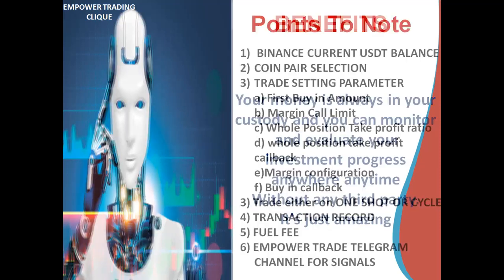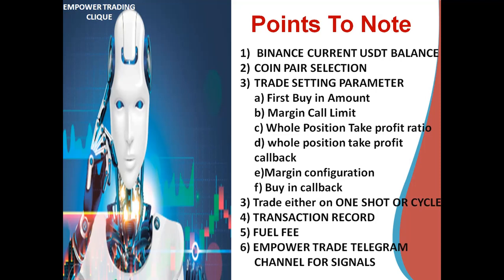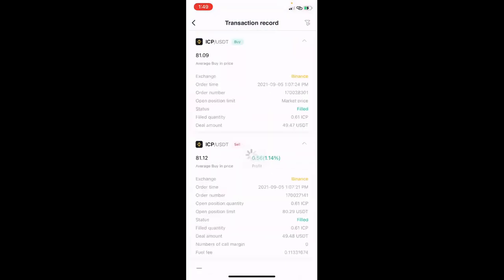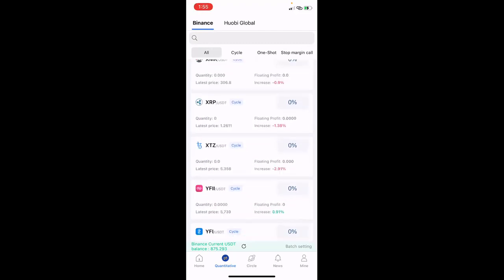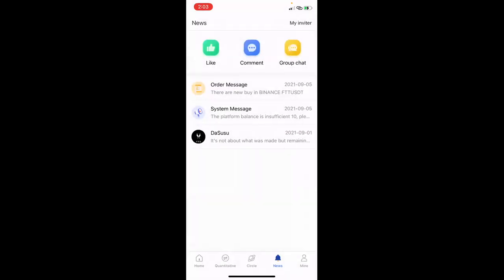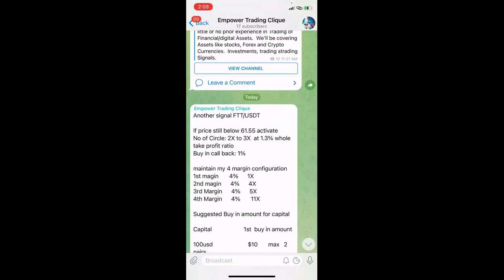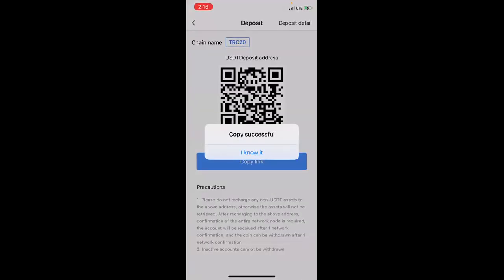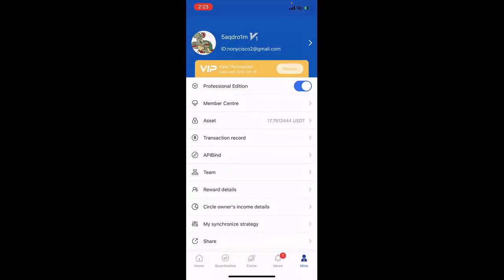ROYAL Q Killer settings for 50% profits every month. RoyalQ. Register & Join the Telegram Below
🚀Free Support to earning Up to 50% monthly profit Join our Telegram channels